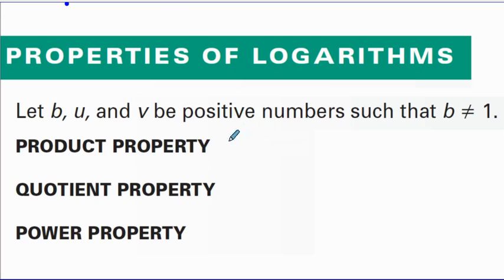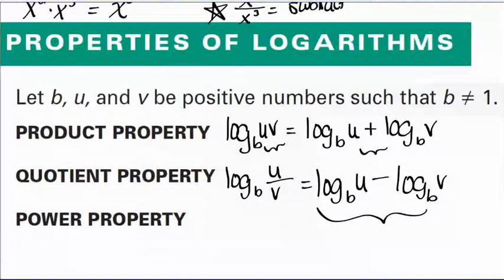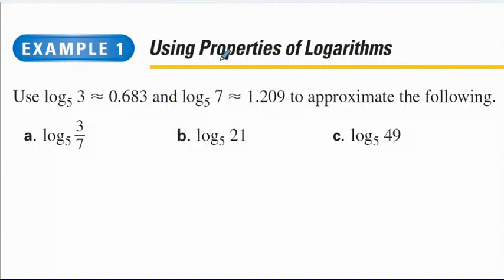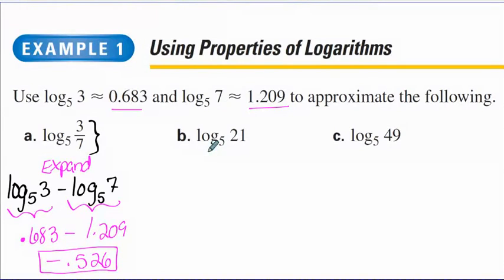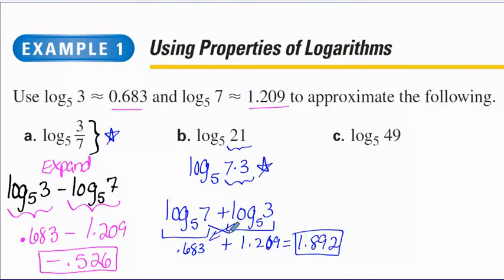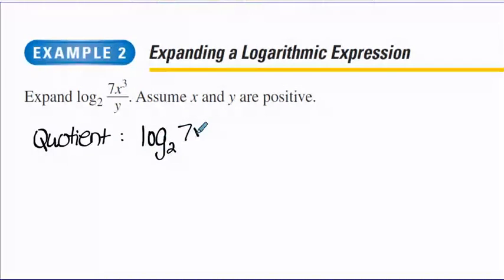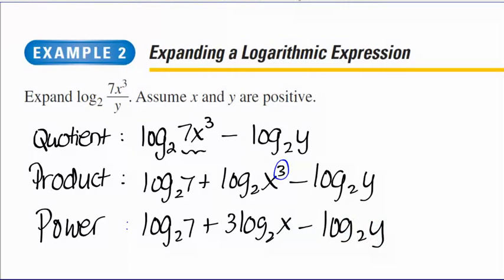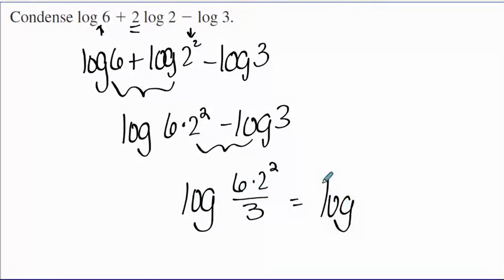Properties of Logarithms | Math with Mrs. Vallar